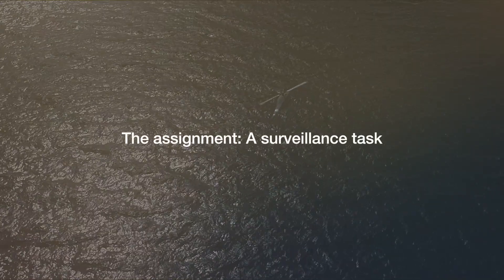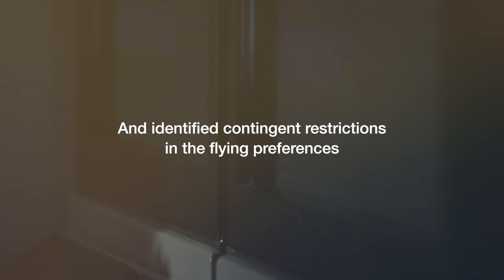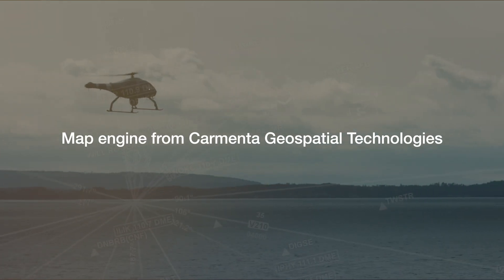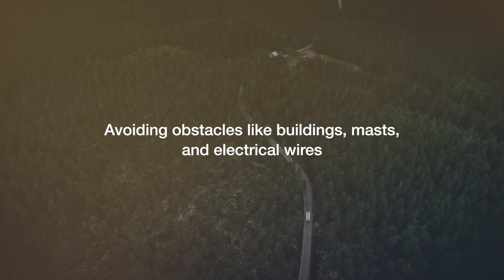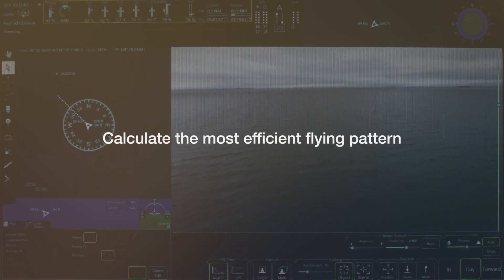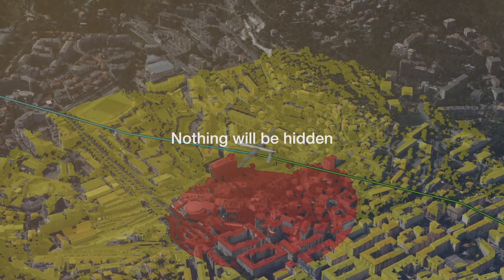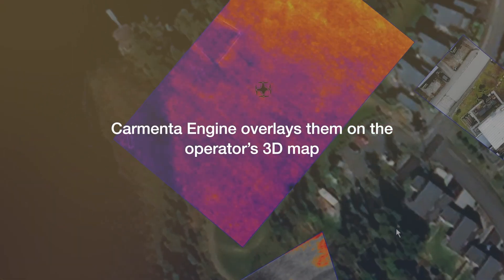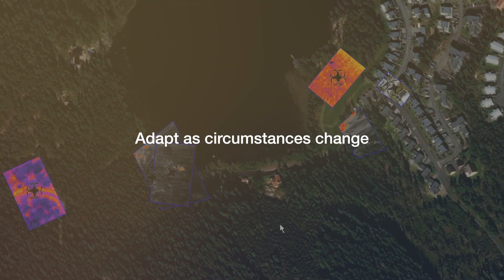Taking UAS intelligence to a higher level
Carmenta Engine brings superior situational awareness  to your complex UAS applications.